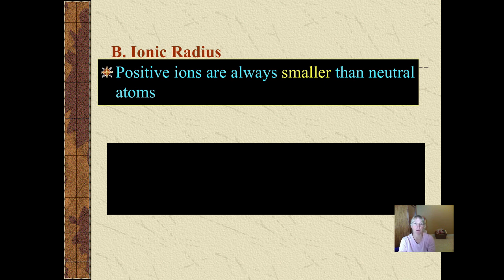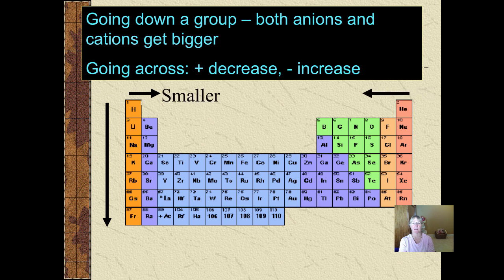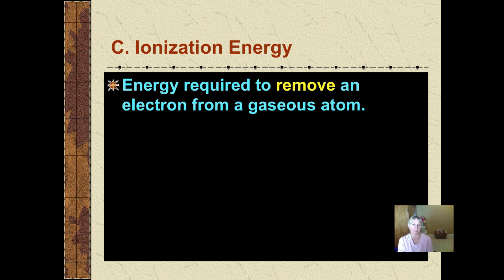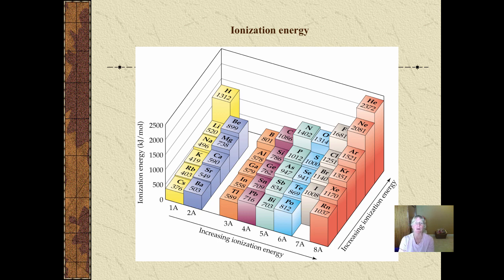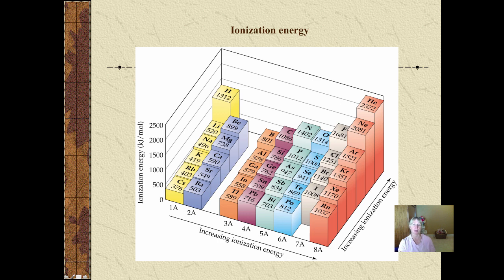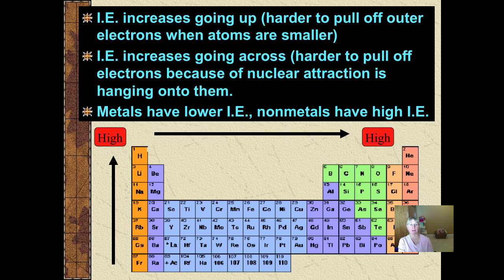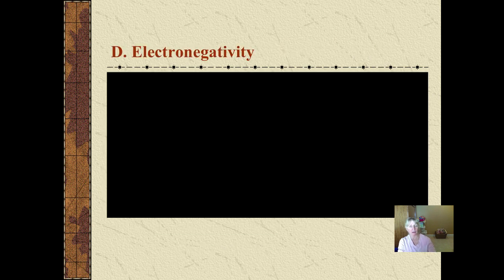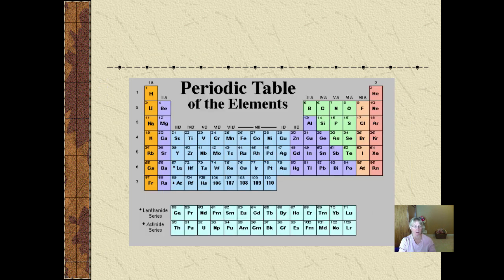Periodic Table Vodcast 4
This vodcast covers trends in ionic radii, ionization energy and chemical reactivity.

Table of Contents:

00:00 - B. Ionic Radius
01:42 -
02:07 - Atomic and ionic radii trends
03:58 - C. Ionization Energy
04:57 - Ionization energy
07:34 -
08:49 - Successive ionization energies
10:24 - D. Electronegativity
10:39 - H. Chemical Activity
12:01 -